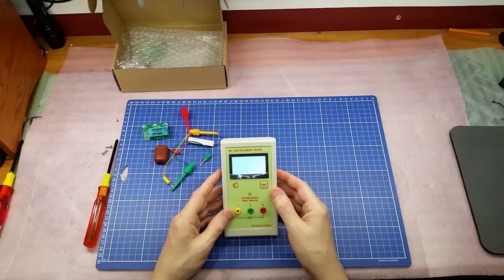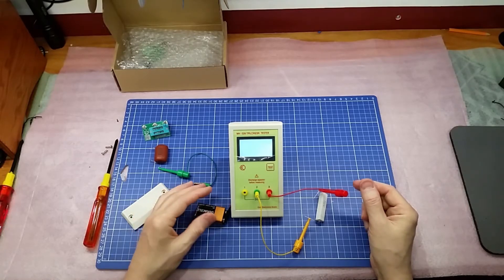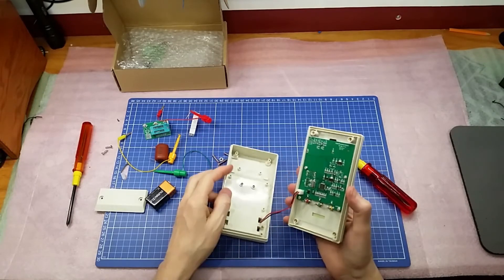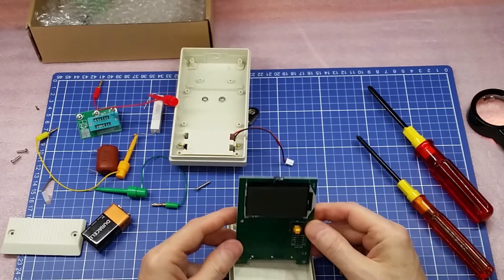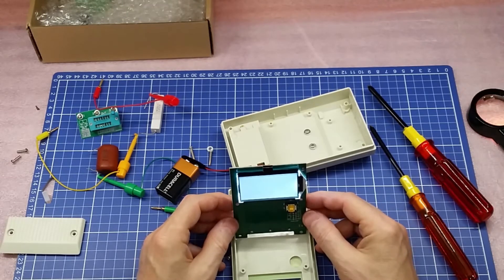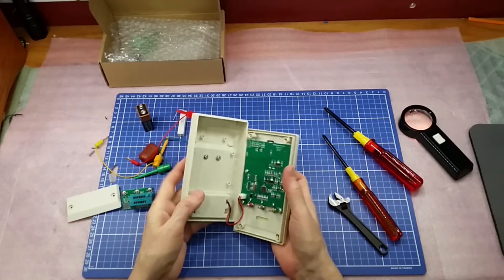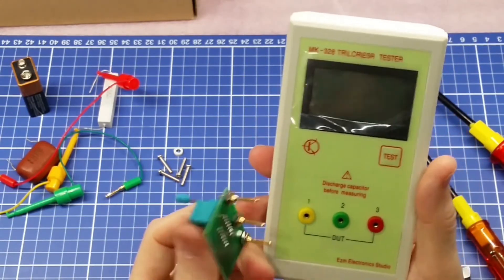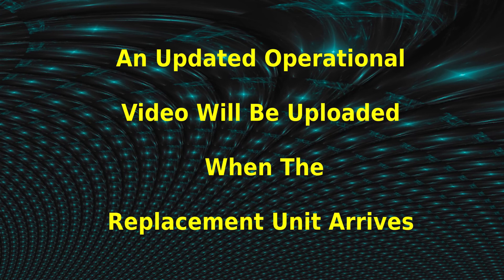MK-328 Capacitor,Inductor,Semiconductor Component ESR DOA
This is a review on the MK-328 bought on Amazon.ca. It is going to be disassembled and reviewed.